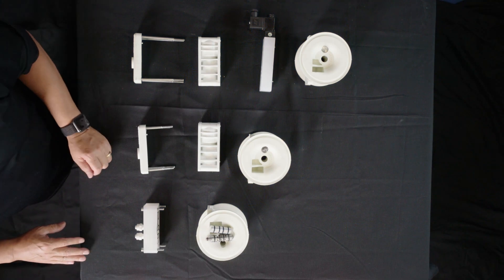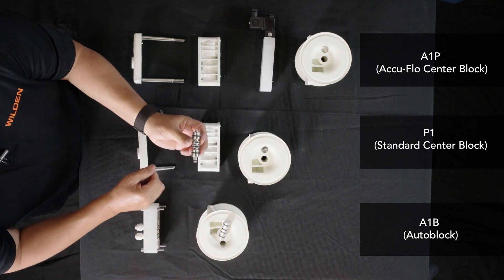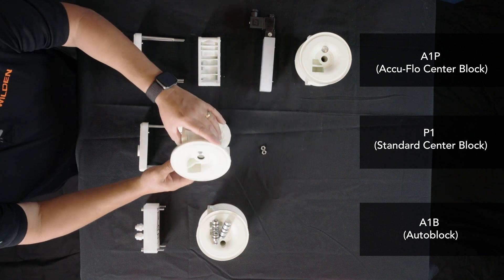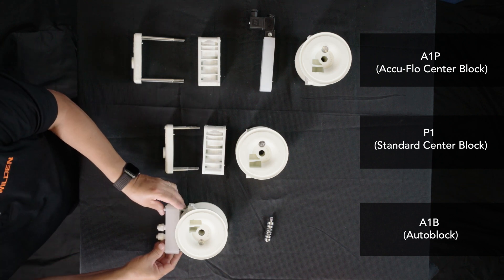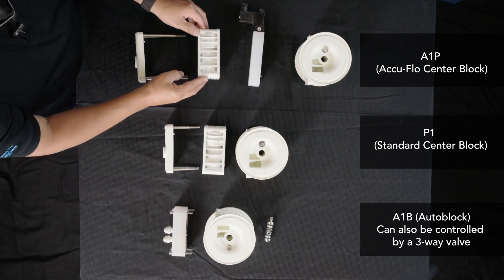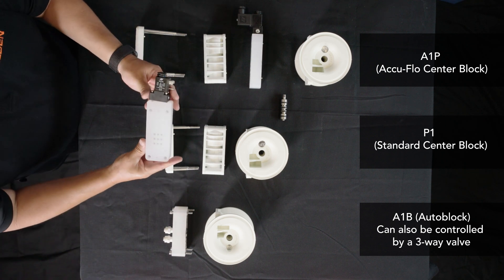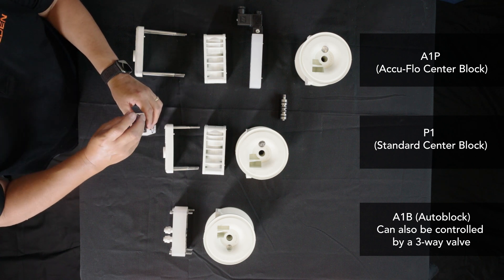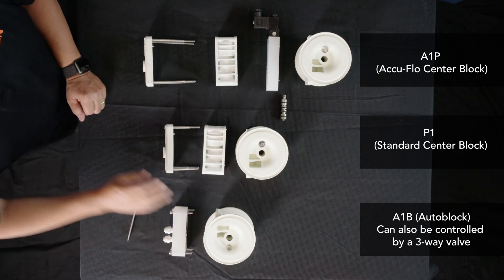Introduction to Accu-Flo Series: Comparing Center Blocks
In this video, we explore the differences and similarities between center sections in three different Wilden pumps. In comparing the A1B Autoblock, P1 Standard Center Block and A1P Accu-Flo Center Block, we learn how assembly affects operator control. One primary differentiator: the A1P uses a solenoid to prompt motion, rather than employing a pilot spool assembly to tell air valves when to shift. Learn more about the Accu-Flo Series construction